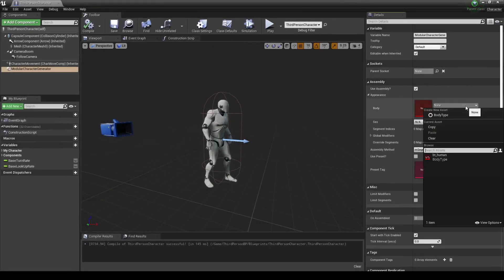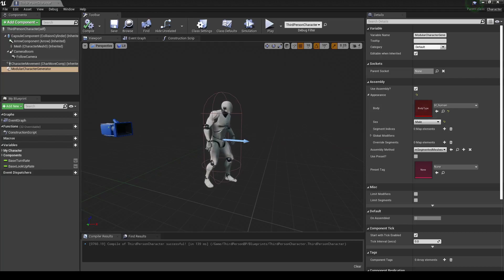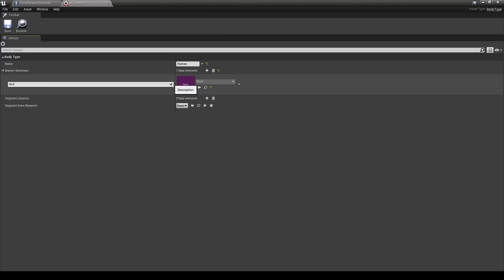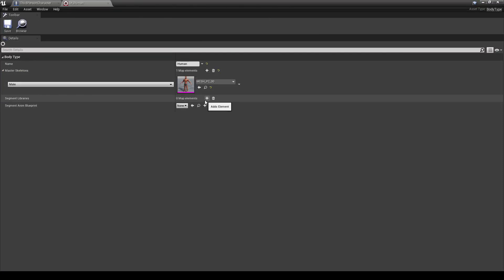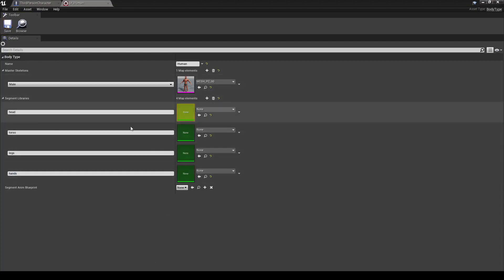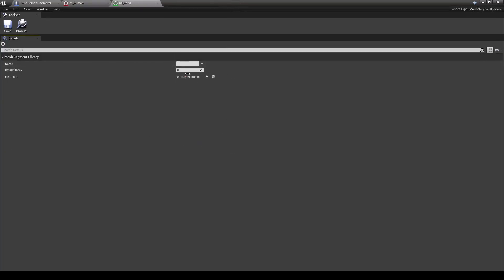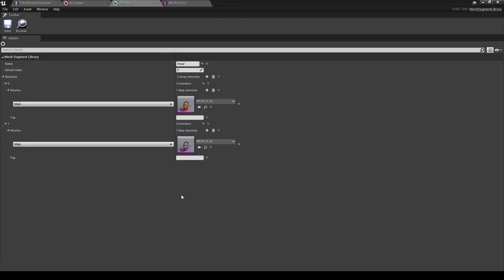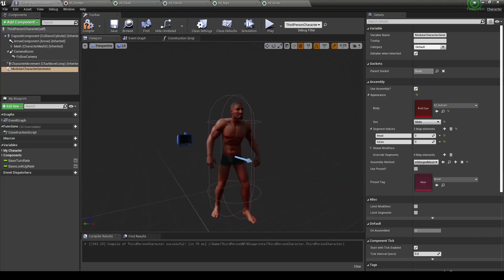Assembly: Modular Character Creator (Unreal Engine 4) | Tutorial #2 - Body Types & Mesh Libraries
Assembly is a flexible plugin with components and systems for creating modular characters in Unreal Engine 4.